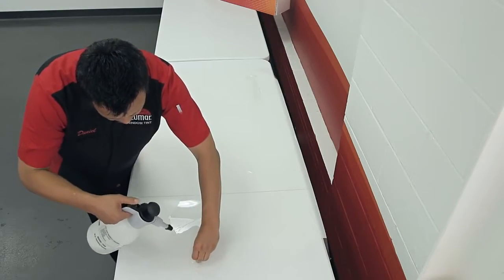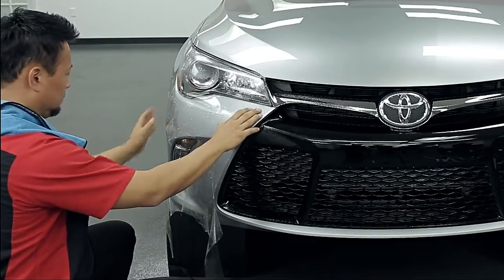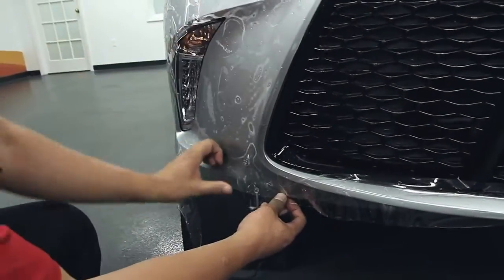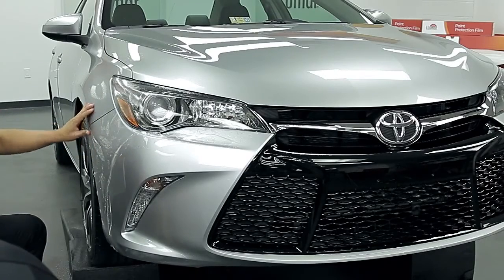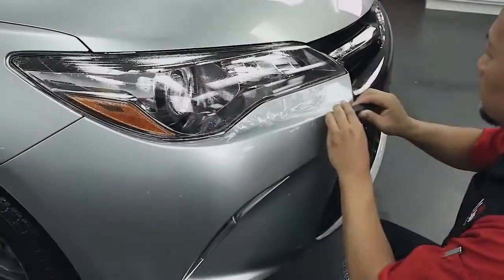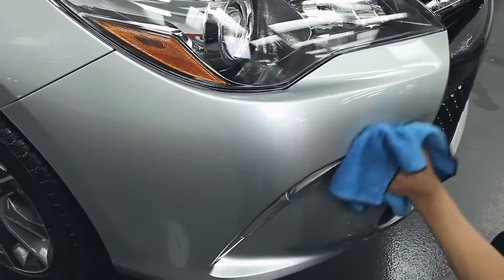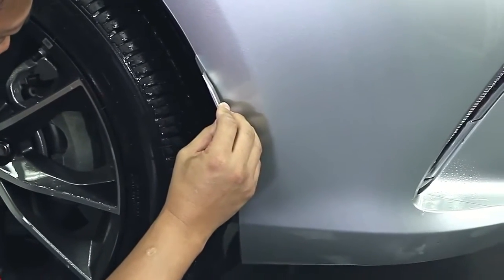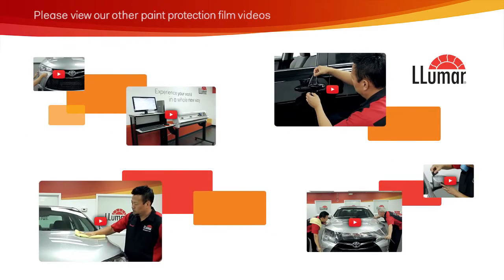LLumar Paint Protection Film Bumper Installation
Learn how to install LLumar Paint Protection Film for your car bumper